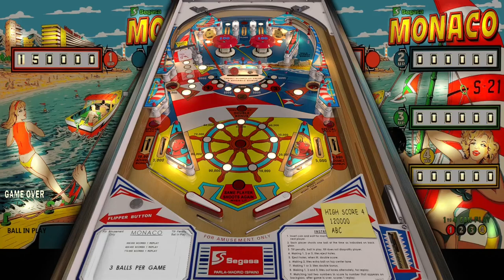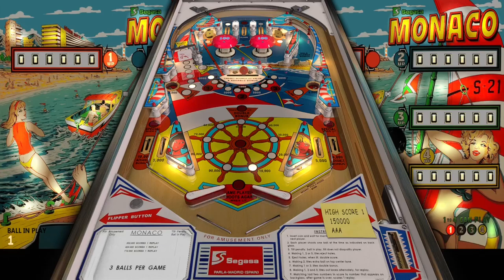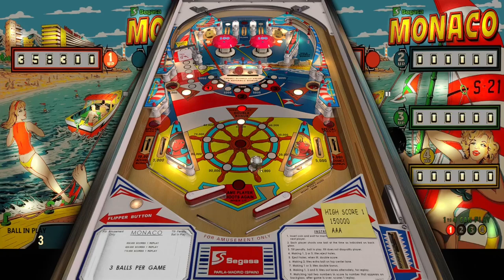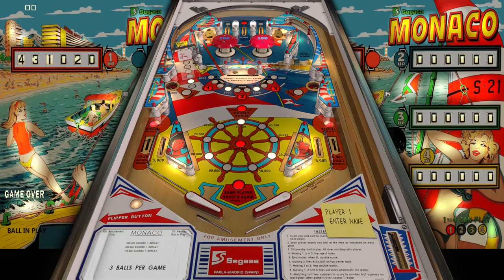Monaco VPX (Segasa, 1977) 1.0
In this video, I will be playing an Electromechanical (EM) table from Segasa called Monaco, released in 1977. One of the key features of this table include the moving spot target in the middle of the table that advances the bonus value. Not many tables used this mechanic too often and it is curious to me because it seems like a great thing to have on a pinball table. There were probably a lot of valid reasons for it, probably the cost and maintenance of something like it.